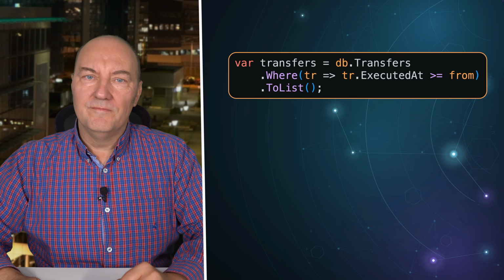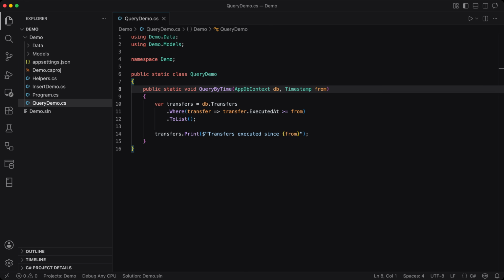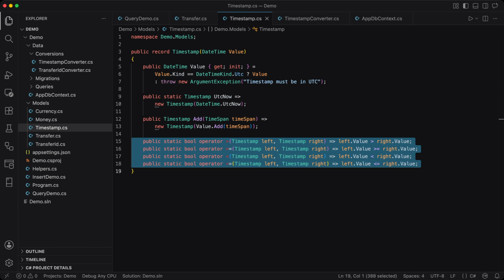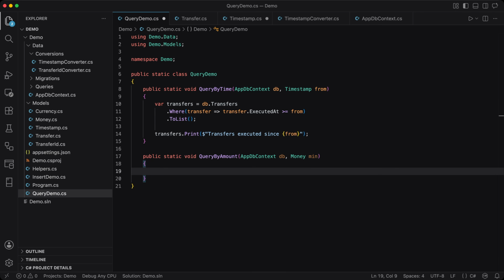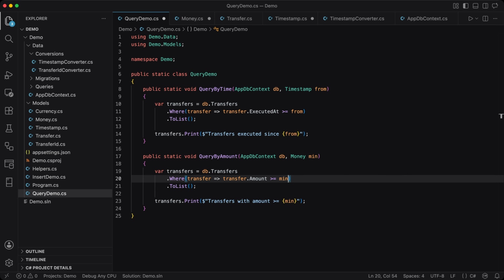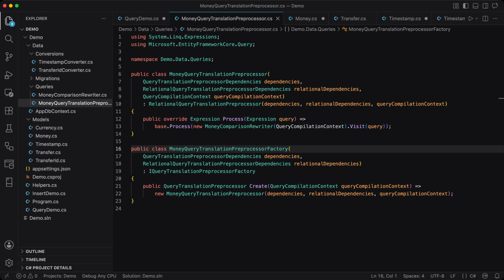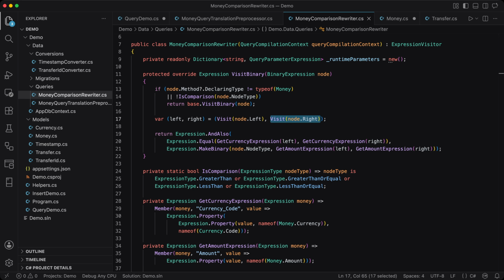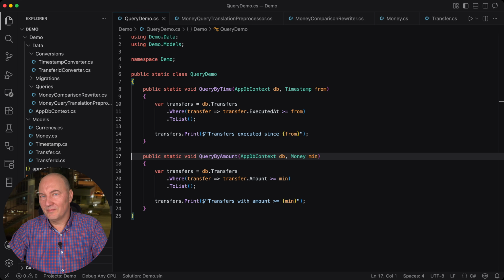Learn This to Master EF Core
Learn how EF Core translates comparison operators on your custom types into SQL without ever calling them.